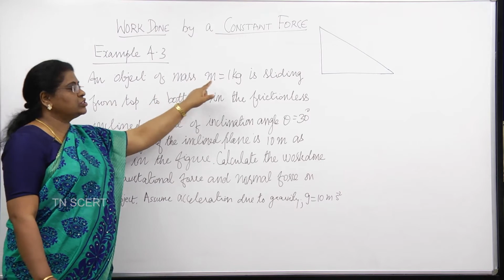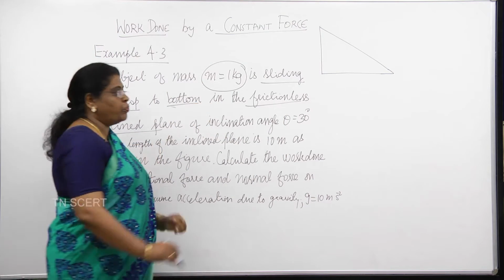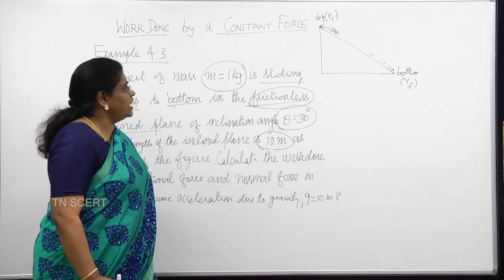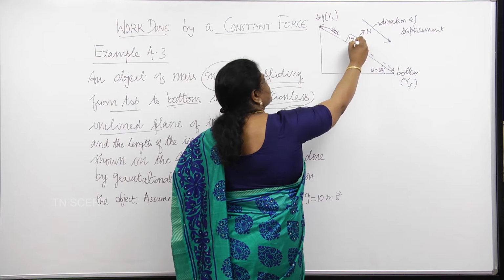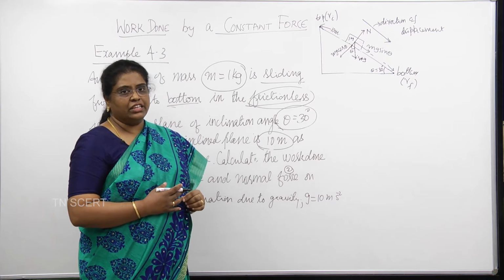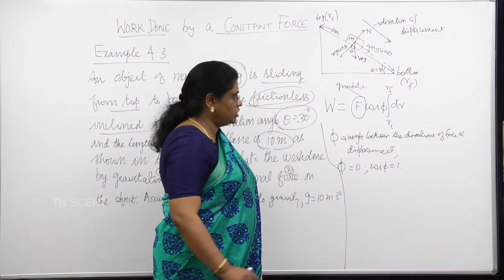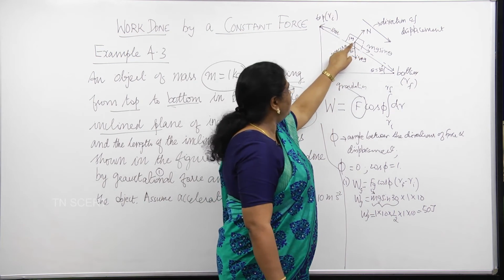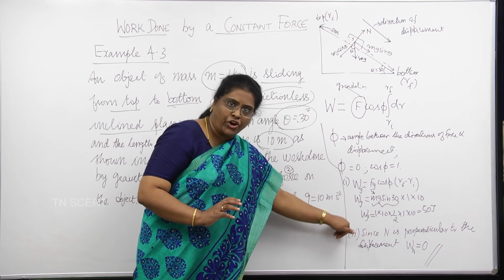Physics Video Lesson - Unit - 04 - Work, Energy and Power - Example 4.3 English